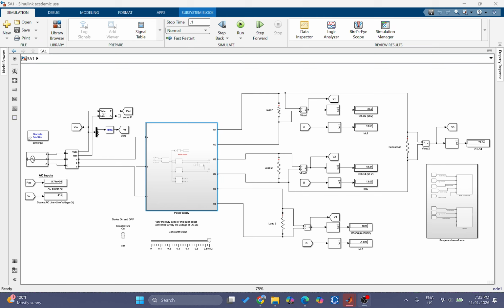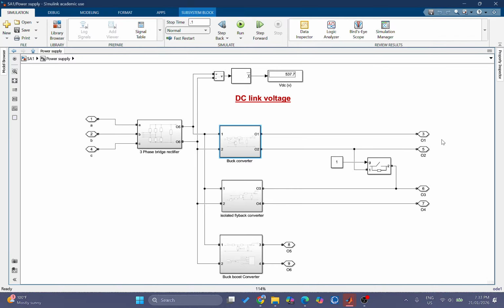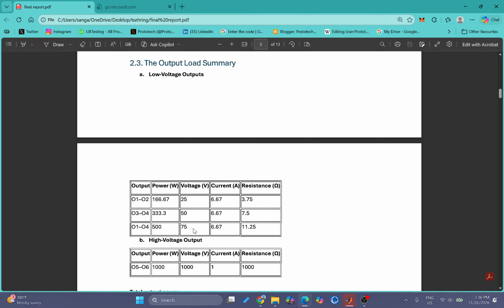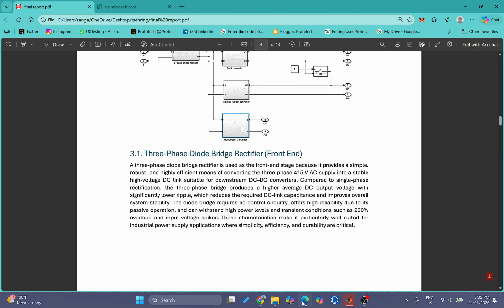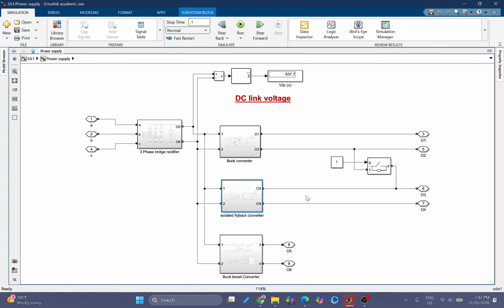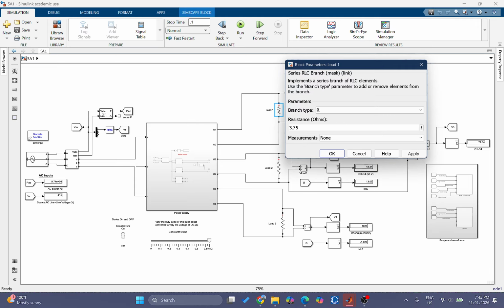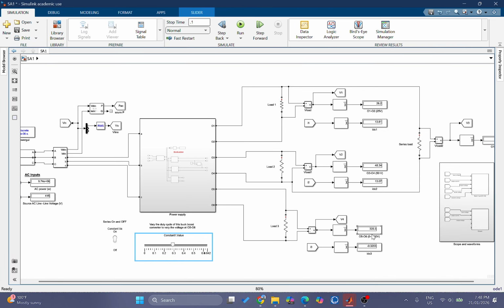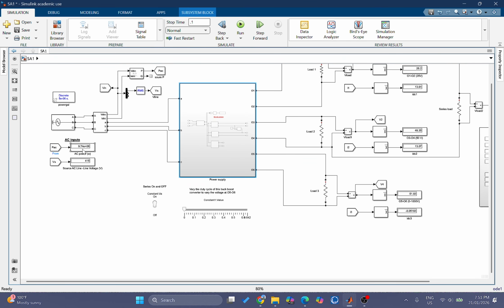Multi-Output DC Power Supply Design Using 3-Phase Rectifier using MATLAB Simulink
In this video, I present the design and simulation of a multi-output power electronic converter supplied from a three-phase 415 V, 50 Hz AC source. The system is designed to generate multiple regulated DC outputs at different voltage and power levels using a centralized DC-link architecture and multiple DC-DC converter topologies.

The project focuses on industrial-grade design requirements, including voltage regulation, ripple control, electrical isolation, overload tolerance, and robustness against input voltage disturbances. All converter stages are analytically designed and validated using MATLAB/Simulink simulations.

🔧 Key Features of the System

✔ Three-phase diode bridge rectifier front-end
✔ High-voltage DC-link (~540–560 V DC)
✔ Buck converter for low-voltage, high-current output
✔ Isolated flyback converter for galvanically isolated output
✔ Buck-boost converter for adjustable high-voltage DC output (0–1000 V)
✔ PWM-based control in continuous conduction mode (CCM)
✔ Designed for ±5% voltage regulation and ≤10% ripple
✔ Tolerates 200% momentary overload and 20% input voltage spikes

📊 Simulation Tools

MATLAB

Simulink

Electrical & Power Electronics Engineering students

Final-year project / capstone project students

MATLAB/Simulink learners

Engineers interested in multi-output DC power supply design

📌 Topics Covered

Three-phase AC to DC rectification

DC-link design and sizing

Buck converter design and ripple analysis

Isolated flyback converter design

Buck-boost converter operation and control

Converter duty-cycle analysis

Continuous conduction mode (CCM) operation

Simulation results and performance validation

🔍 Keywords / Tags (Important for Reach)